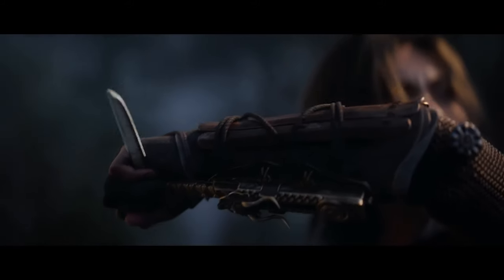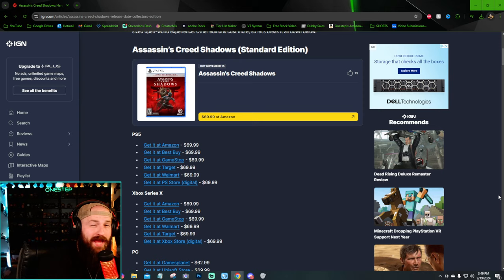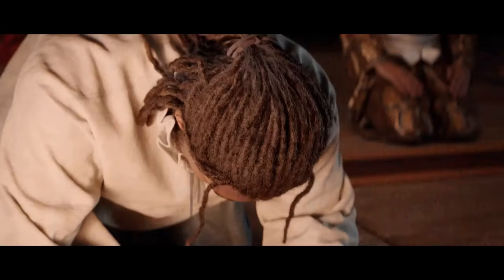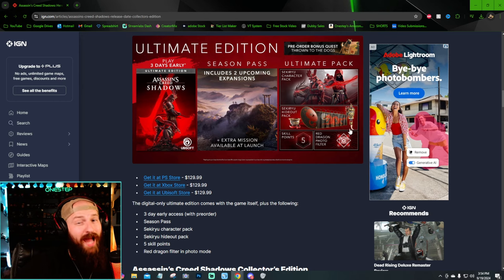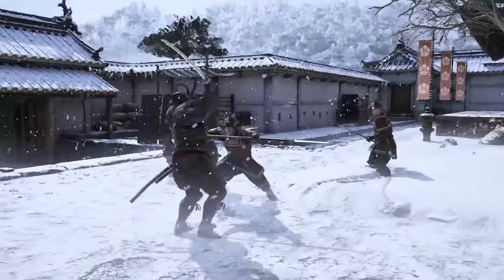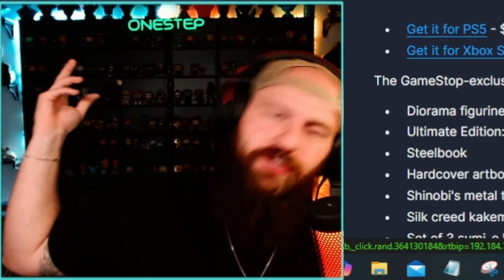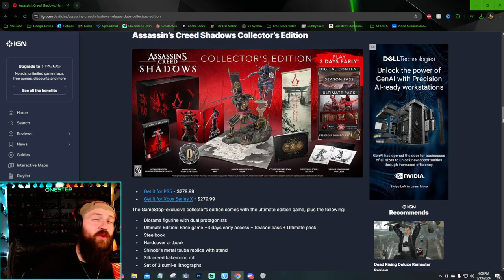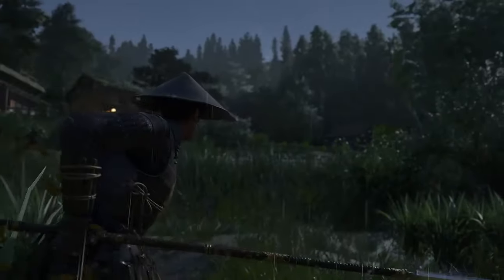ASSASSINS CREED: SHADOWS - All Special Editions REVIEW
ASSASSINS CREED: SHADOWS - All Special Editions REVIEW (Which one should you pre-order) Today I breakdown all the special editions of Assassins Creed: Shadows and show you what is included in all of them, and give my honest review of them and explain why I think they may or may not be worth the price point, from the base game, the gold edition, the Ultimate edition, and even the collectors edition. Which one are YOU going to pre-order? Let me know!